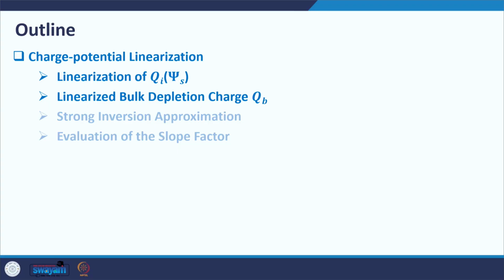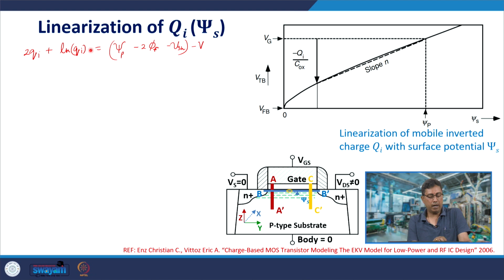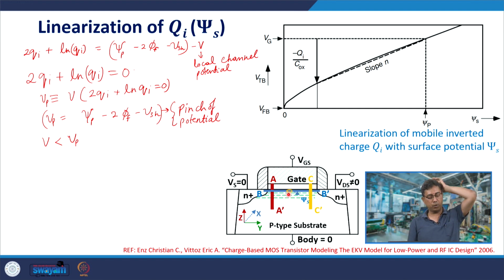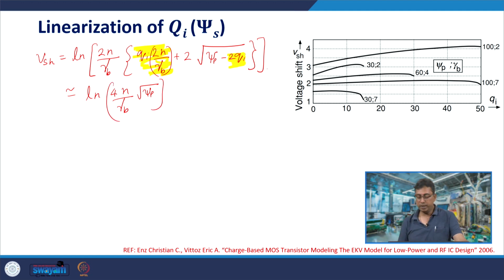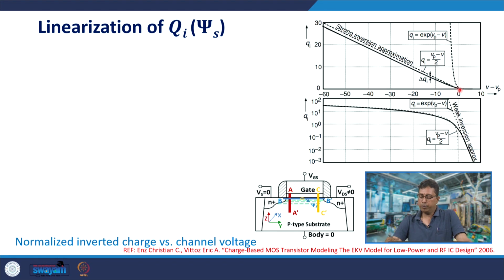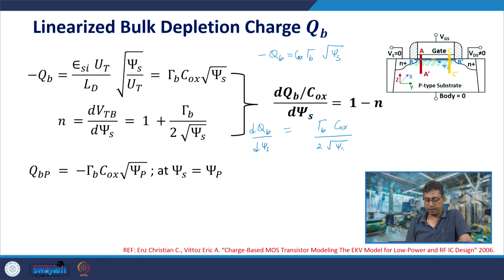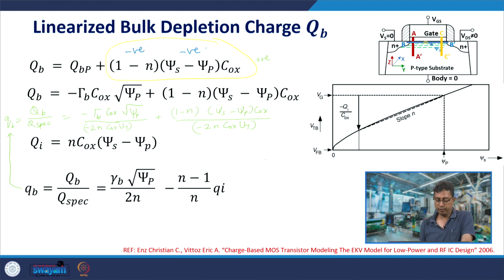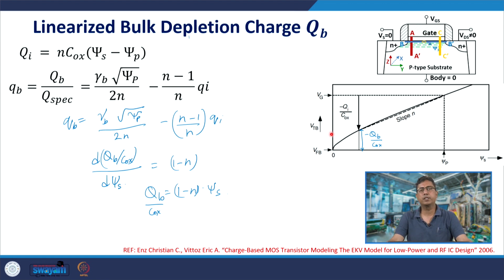Lec 09: Basic charge model - VI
This lecture covers the linearized expression of inversion charge and surface potential.